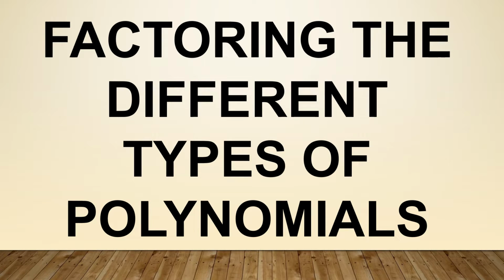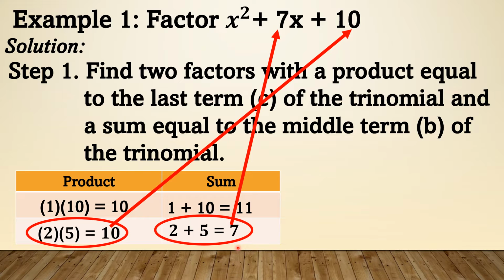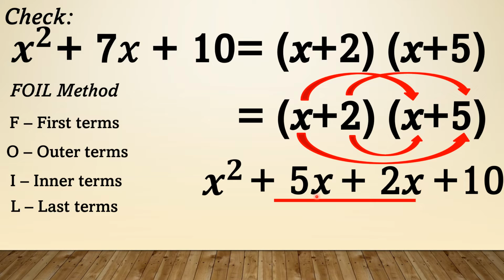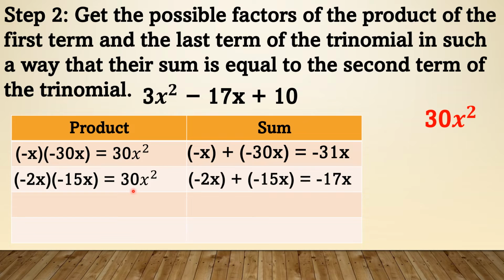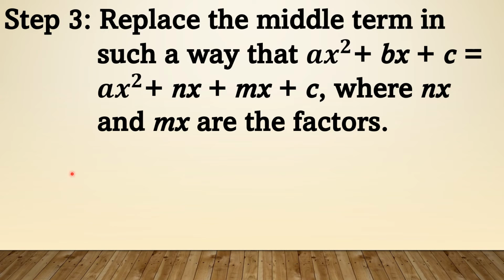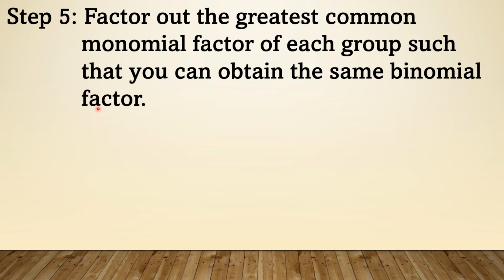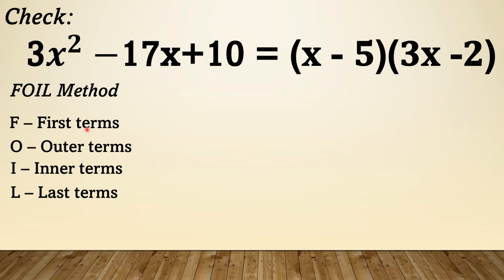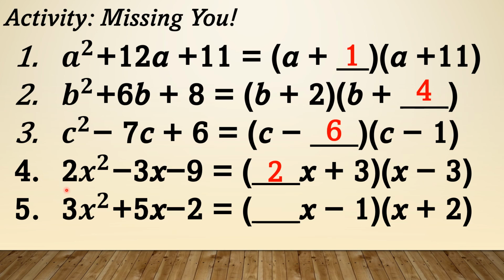Factoring General Trinomials